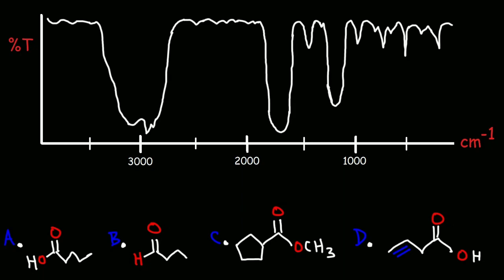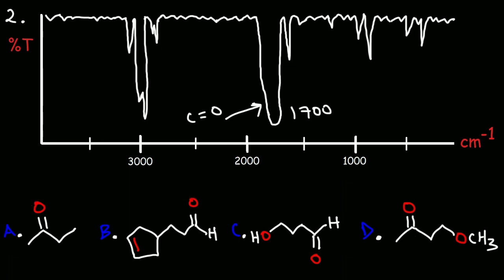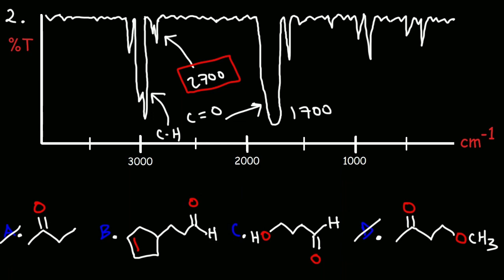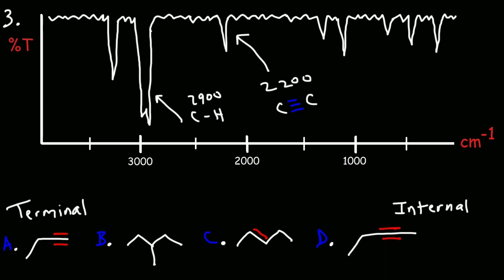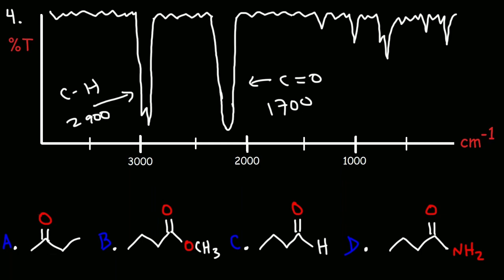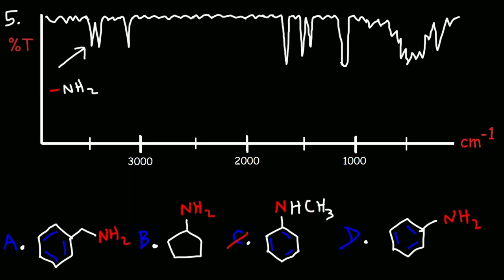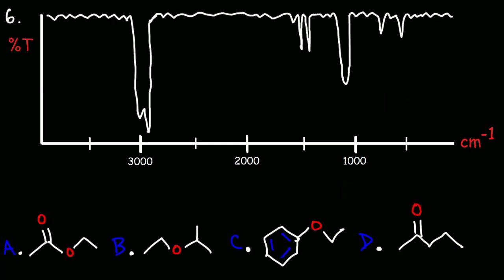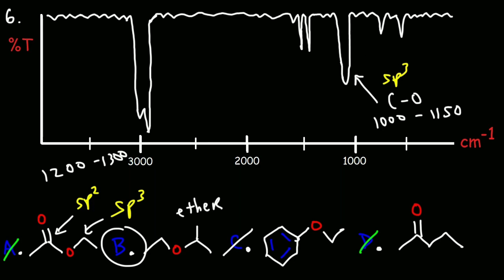3-IR Spectroscopy - Practice Problems